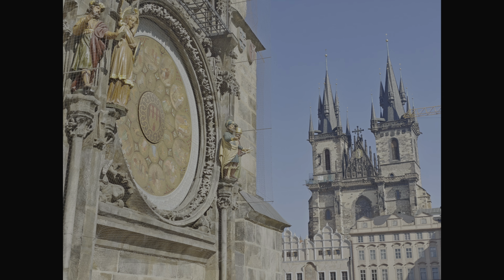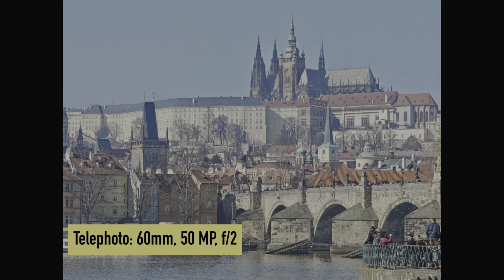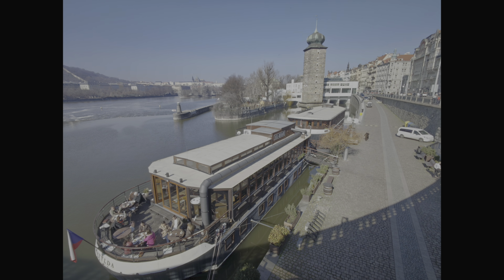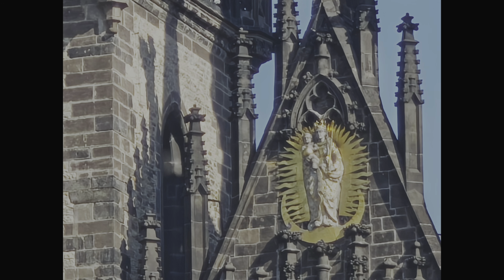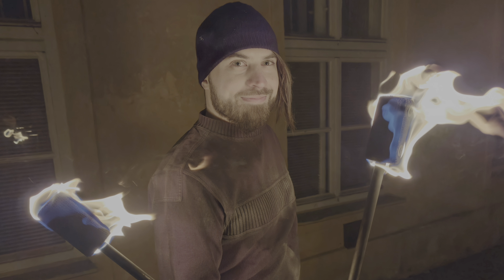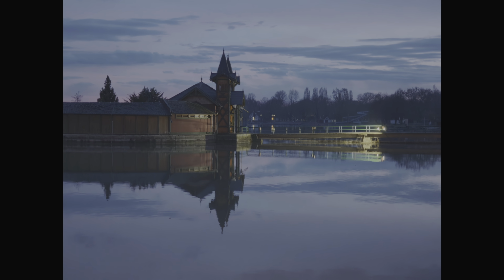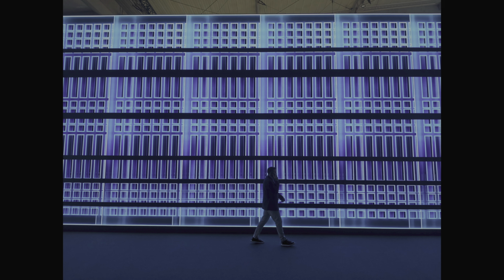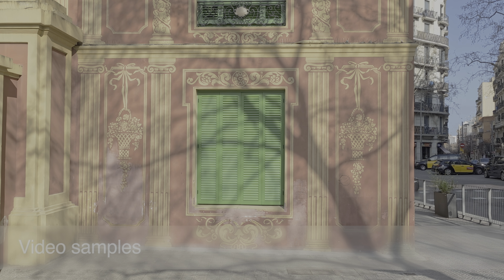Xiaomi 17 camera test: review + 200 photos | 4K HDR video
What can you expect from the Xiaomi 17 camera? Let's find out using around 200 real-life photos from across Europe – from the streets of Prague to sunny Barcelona. I'll also explain who this phone is for and which features matter most for good photography. You can also see my detailed review in this post

Chapters of the video:

00:00 - Introduction
00:30 - Lenses and sensors
02:57 - Close-up photography
03:28 - Zoom test
04:27 - Leica styles / filters
05:17 - Pro mode and shutter speed settings
06:10 - More test photos
10:12 - Video samples

About the author: Jan Rybář is the editor-in-chief of Fotoguru.cz / PhotoBohemian.com and a photography courses instructor. He once won the main prize in the Czech Press Photo competition and has written a few books. He enjoys combining the "old good" world of photography with modern technology. He lives in Prague, the Czech Republic.